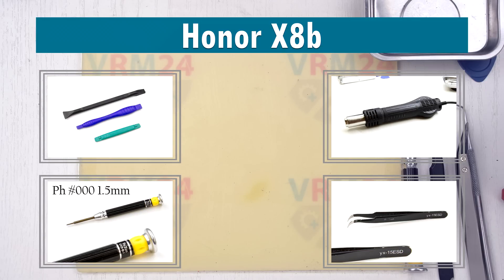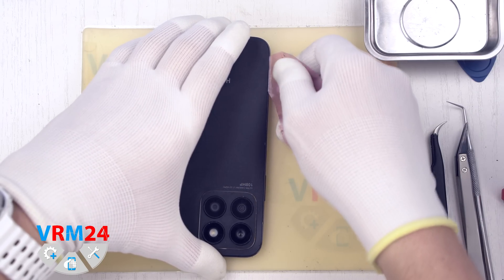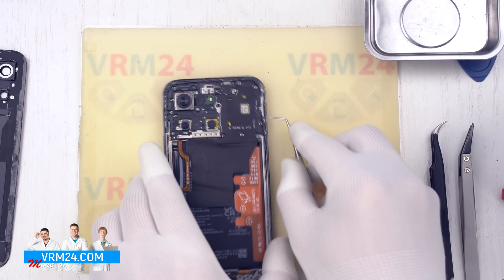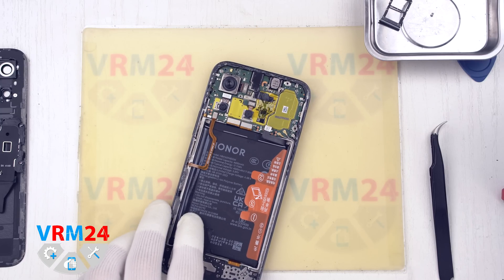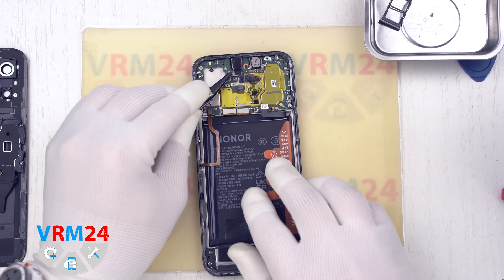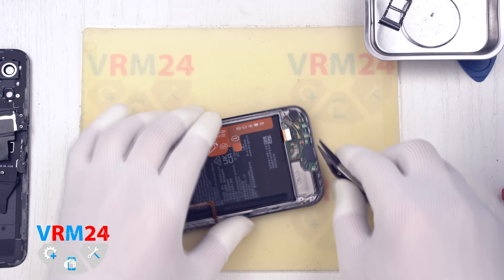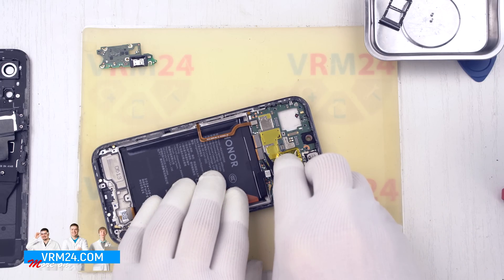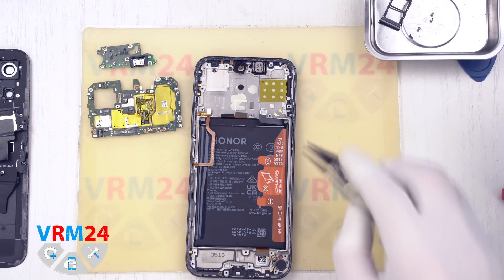Honor X8b LLY-LX1 Disassembly in detail Take apart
Instructions with a detailed description and additional materials on our website, follow the

If you have additional questions, you can ask our specialists, who will try to answer them in as much detail as possible.

Our manual is suitable for all Honor X8b models - released for the markets of different countries.

Timecodes
00:00 — Okay, let's get started.
00:00 — Open the back cover.
01:24 — Unscrew the screws
04:43 — Remove the printed circuit board.